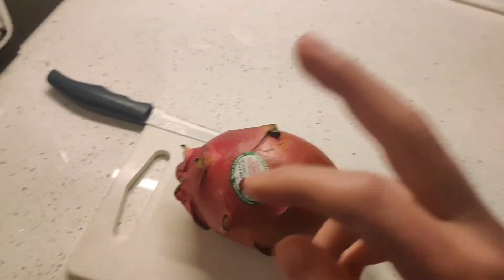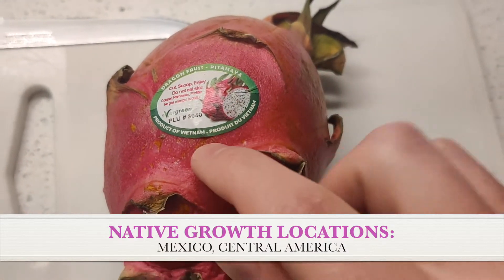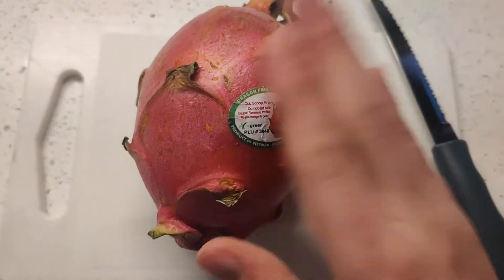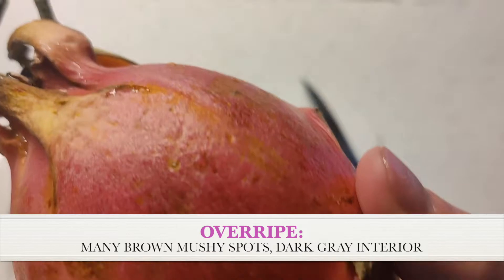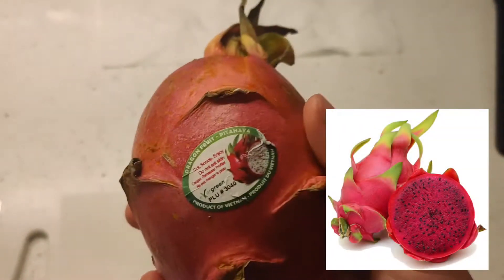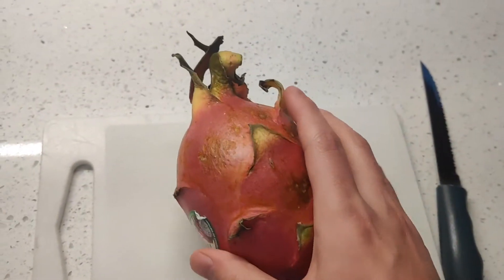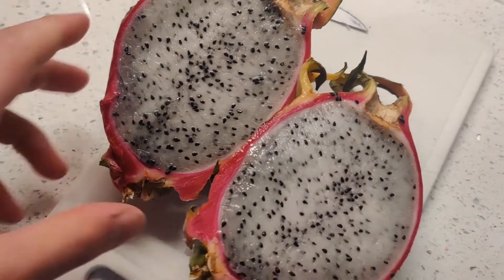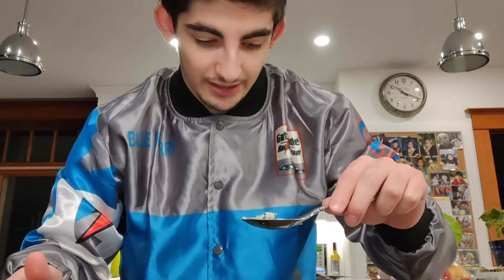Dragon Fruit / Pitaya Review + Taste Test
Enzo from Enzo Reacts does a tasting review of an exotic fruit, dragon fruit, also known as pitaya or pitahaya. It is described in the video, according to its geography, ripeness, eating and preparation tips, price, similar fruits, and taste. This fruit is relatively easy to find across Canada. Watch the review to discover what the dragon fruit is, how to eat it, how to determine when to eat it, and how it tastes. Enjoy!

Intro/outro song is "All In Her Ear (feat. Doncenote, Rimpau)" by A.B Cov